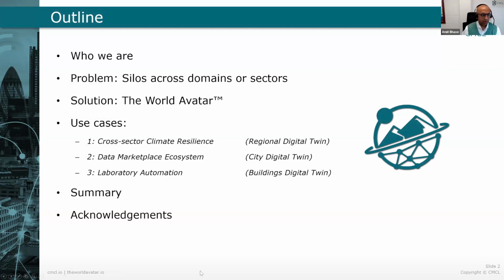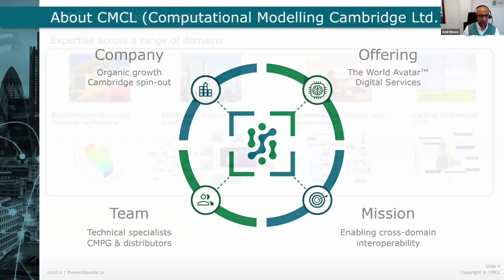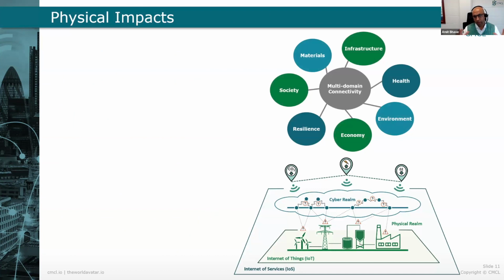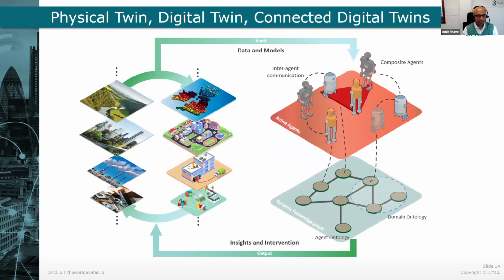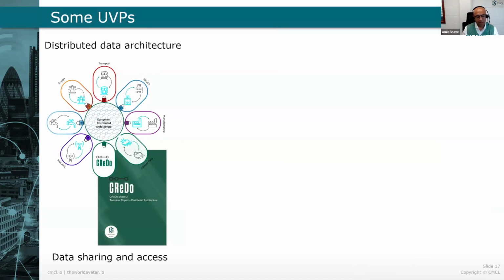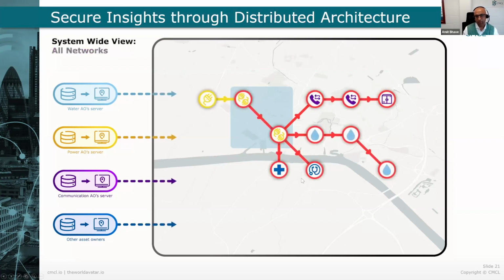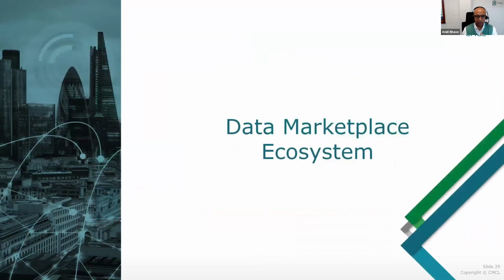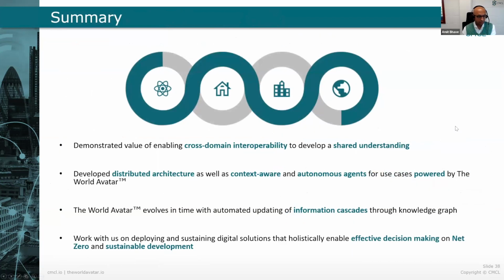Digital Twin Conference UK Thread Connected Digital Twins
The Climate Resilience Demonstrator (CReDo) is a pioneering climate change adaptation digital twin project that provides a practical example of how connected data can improve climate adaptation and resilience across a system of systems. This is a presentation from the UK thread of the Diogital Twin Conference of February 2024.